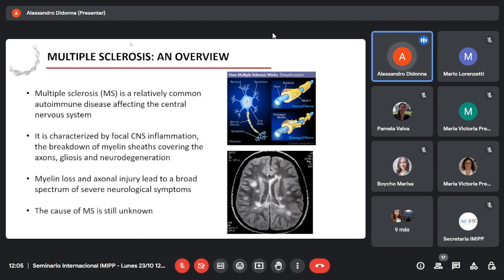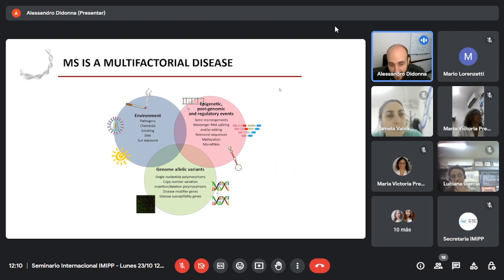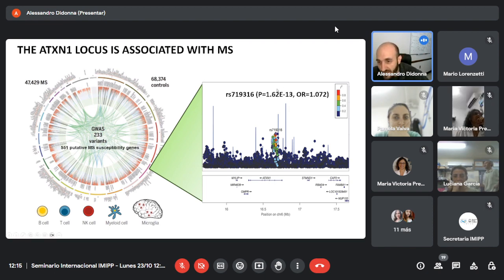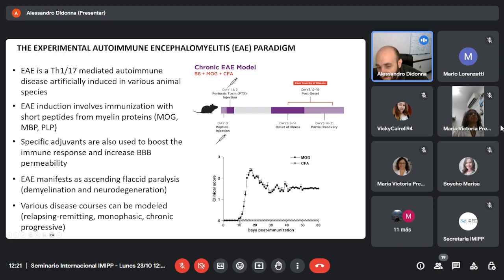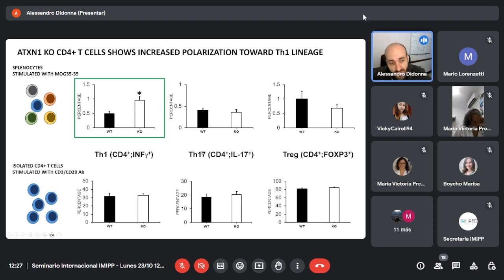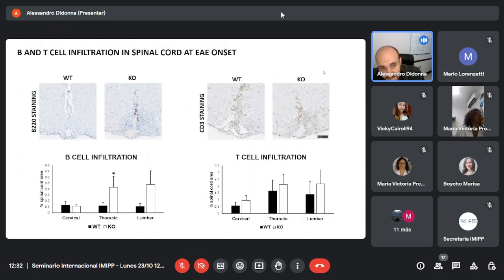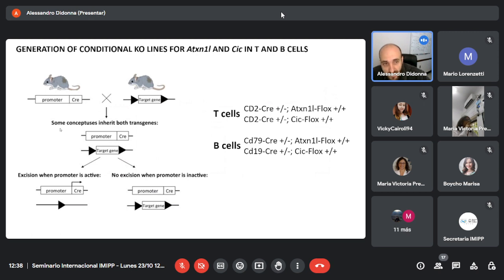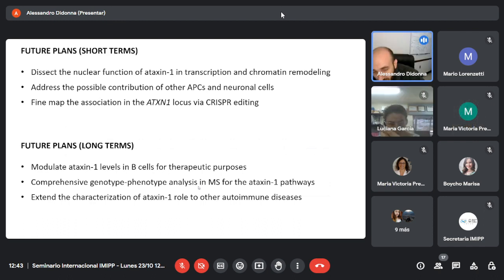Seminario Internacional IMIPP - Lunes 23/10 - PhD Alessandro Didonna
Título: "Ataxin-1 beyond SCA1:  a novel immunomodulatory role in multiple sclerosis"

Disertante: PhD Didonna Alessandro
Dr. Didonna is an Assistant Professor in the Department of Anatomy and Cell Biology at East Carolina University. He earned his PhD degree in Functional and Structural Genomics at the International School for Advanced Studies in Italy, studying the effects of prion replication on neuronal signaling. He completed his first postdoctoral fellowship at Northwestern University on the molecular basis of spinocerebellar ataxia type 1 (SCA1). In 2013, he pursued a second postdoctoral training at University of California San Francisco (UCSF) on the functional characterization of genetic determinants underpinning multiple sclerosis (MS) susceptibility. After transitioning to a faculty position still at UCSF, Dr. Didonna further expanded his research efforts to the analysis of the events underlying MS progression. In 2021, Dr. Didonna started his own laboratory at East Carolina University, focusing his research on the mechanistic connection between neuroinflammatory and neurodegenerative processes in chronic neurological diseases.